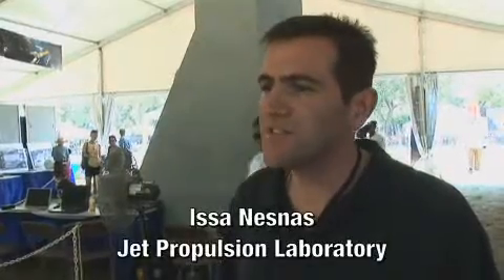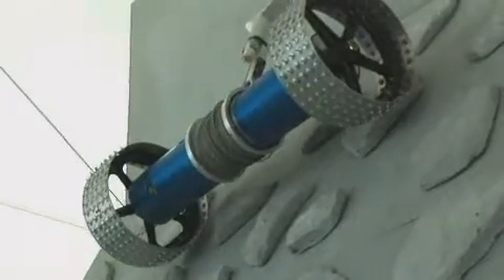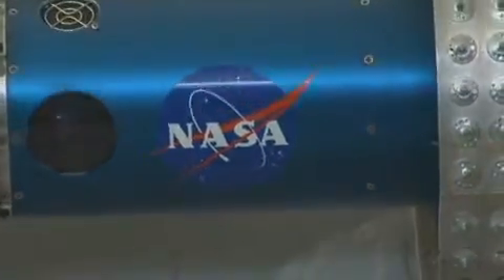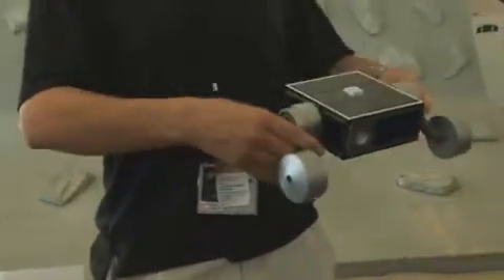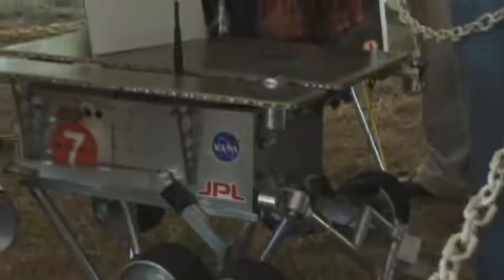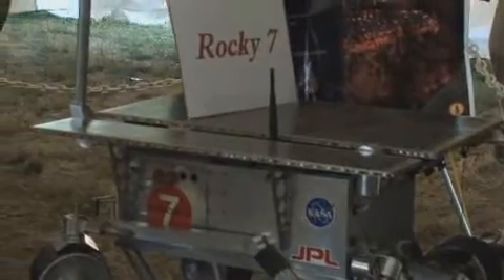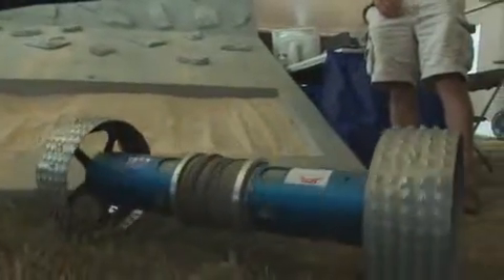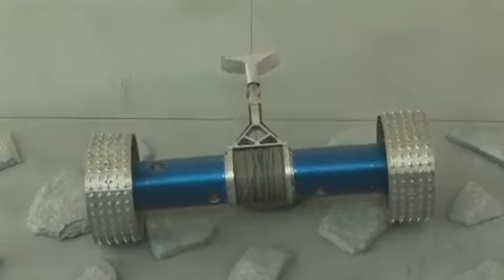Robotics Demonstration with Issa Nesnas, JPL Engineer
Catalog No. - CFV10152; Copyright - 2008 Smithsonian Institution